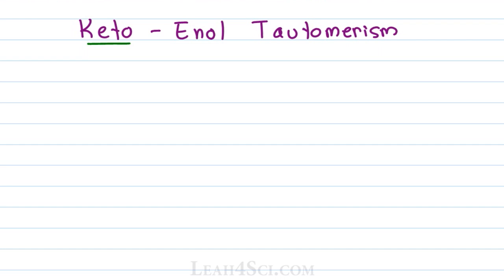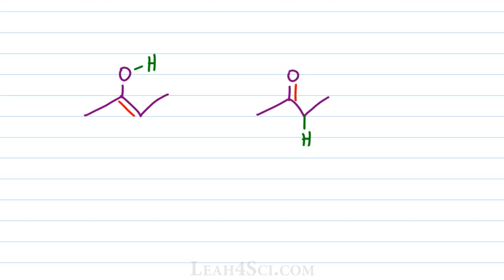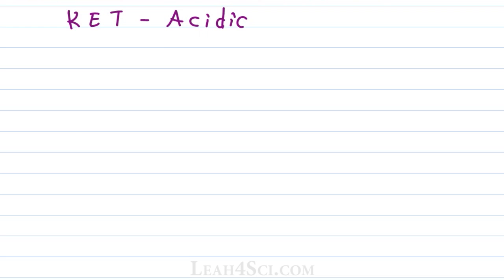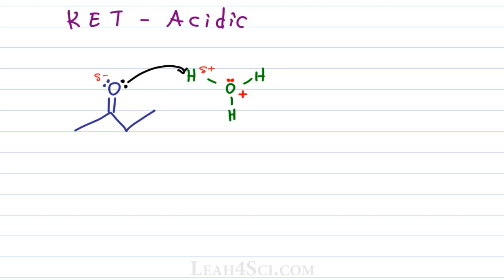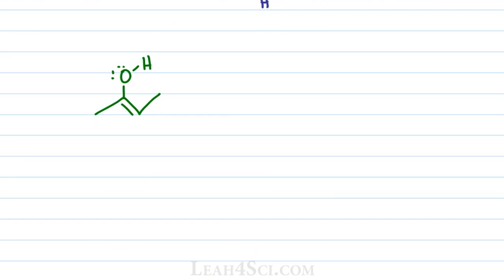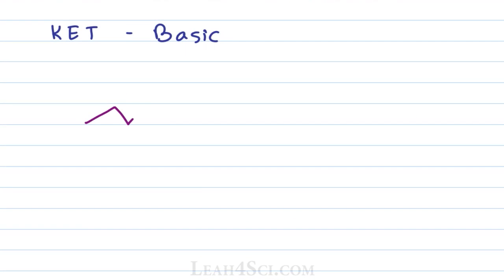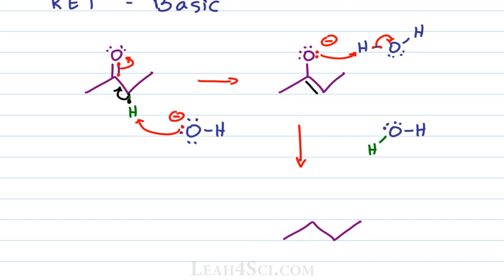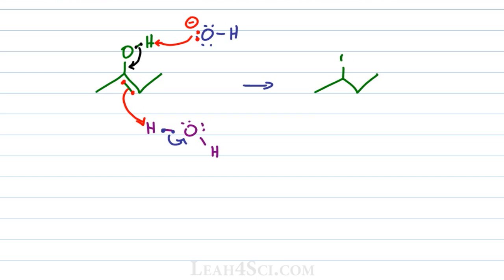Keto Enol Tautomerism Acid and Base Reaction and Mechanism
Keto Enol Tautomerism - KET reaction and mechanism in acidic and basic conditions

This video walks you through the concept of Keto-Enol Tautomers showing you how to convert from keto to enol and back in both acidic and basic conditions. This is an important concept to understand when studying alkyne hydration reactions as well as the more advanced organic chemistry reactions.

I offer private online tutoring for organic chemistry and MCAT prep.